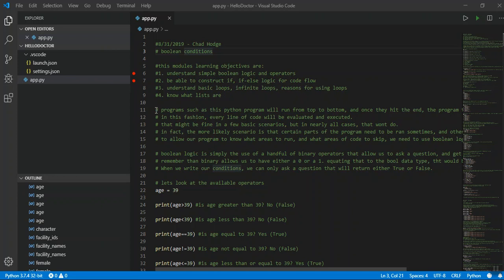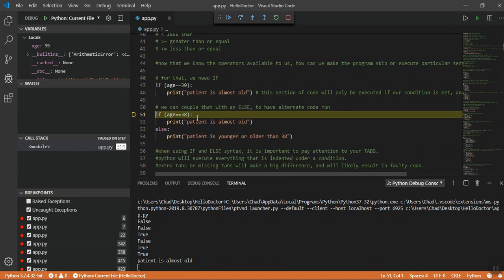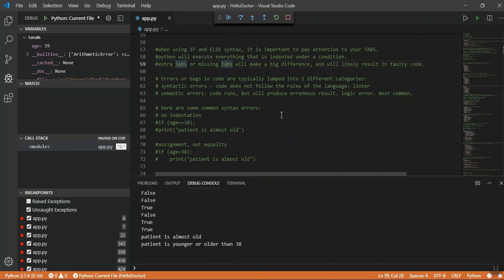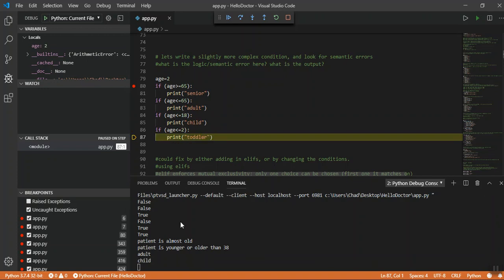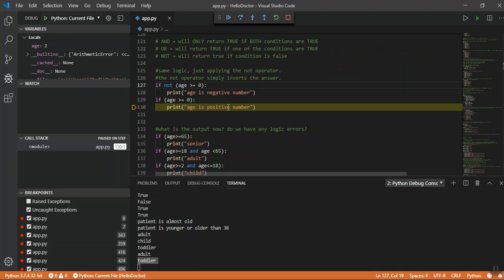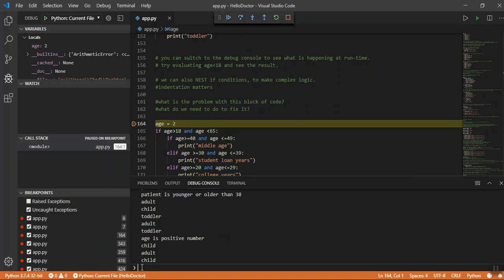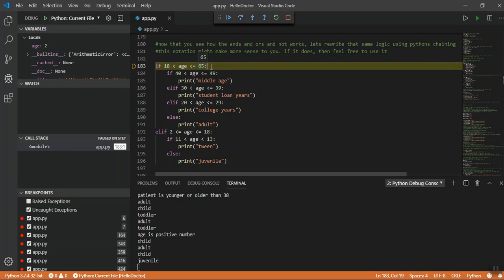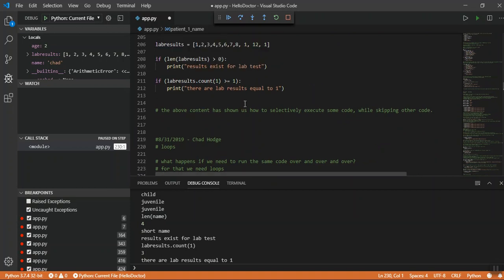Boolean Conditions in python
looking at boolean conditions in python